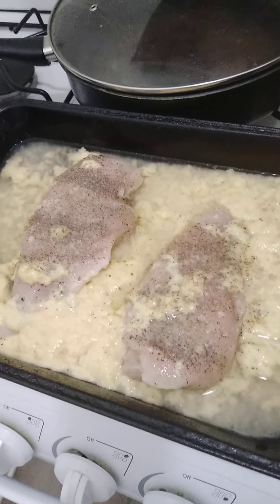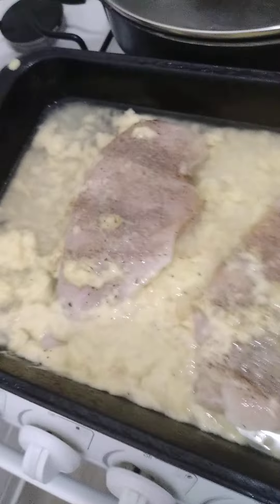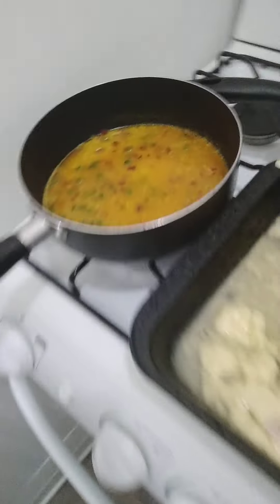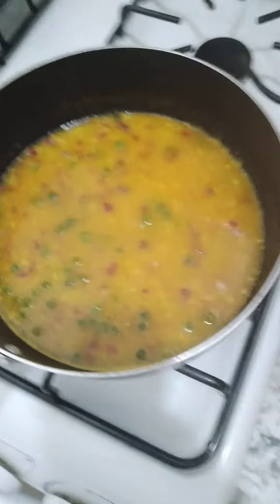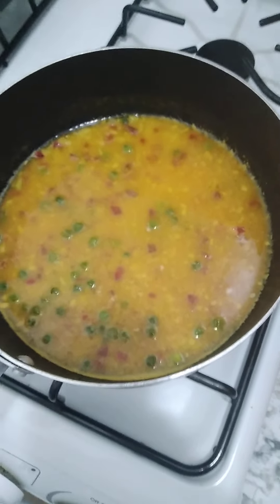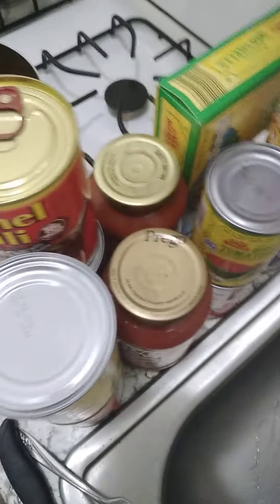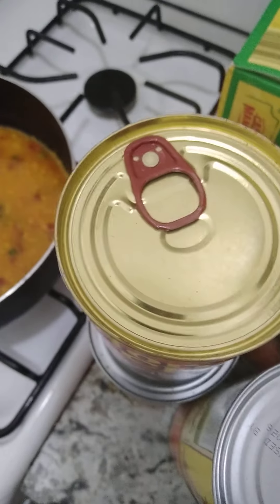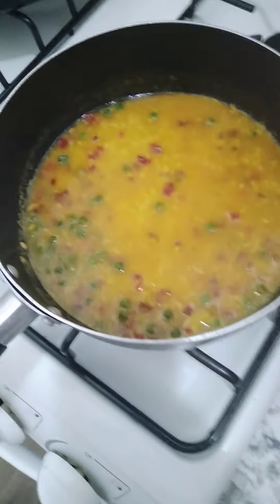Cooking 🍳 With Jeremiah Episode 583 Chicken 🐔 Cream Of Chicken 🐔 Bake Chicken 🐔 Rice 🍚